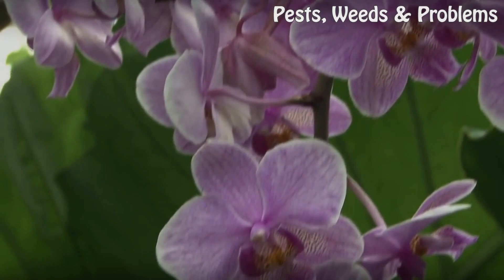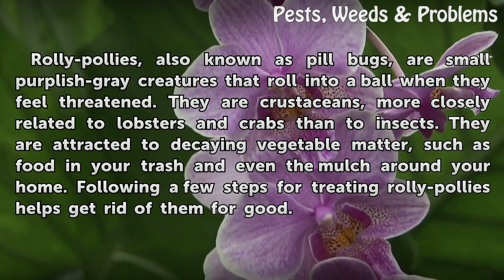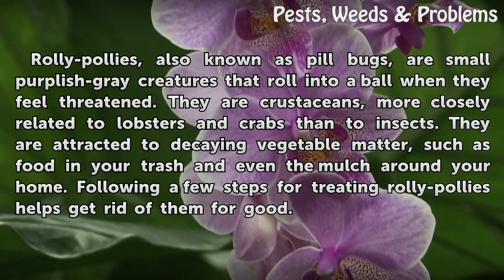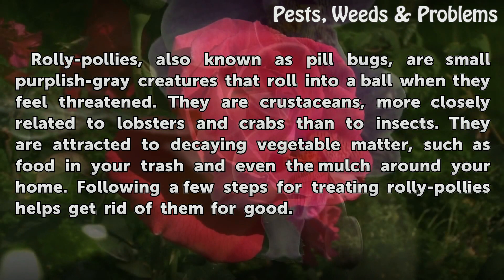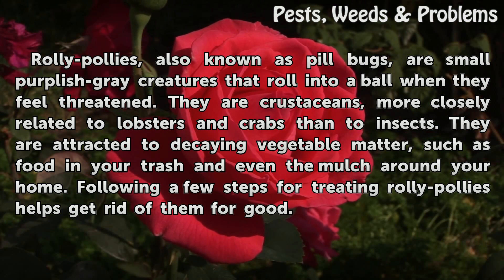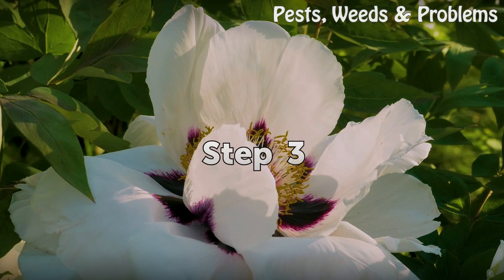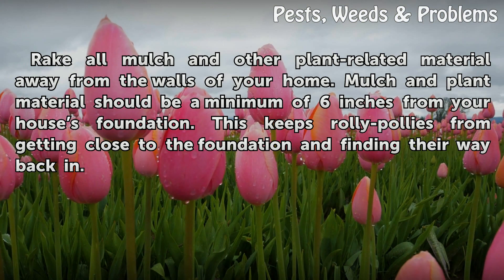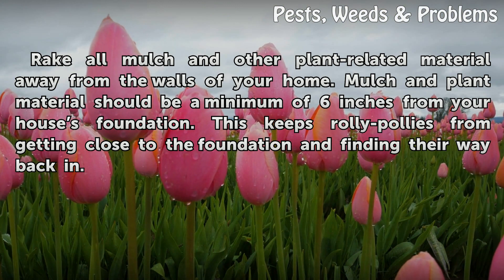How to Get Rid of Rolly-Pollies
How to Get Rid of Rolly-Pollies. Rolly-pollies, also known as pill bugs, are small purplish-gray creatures that roll into a ball when they feel threatened. They are crustaceans, more closely related to lobsters and crabs than to insects. They are attracted to decaying vegetable matter, such as food in your trash and even the mulch around your home.

Table of contents How to Get Rid of Rolly-Pollies
Things You'll Need 00:43
Step 1 01:01
Step 2 01:29
Step 3 01:56
Step 4 02:17
Step 5 02:42